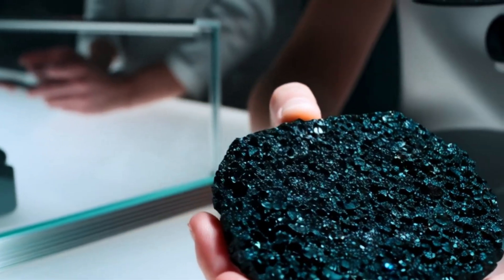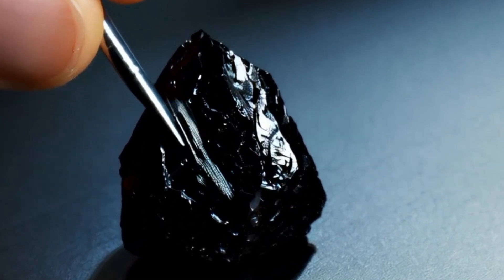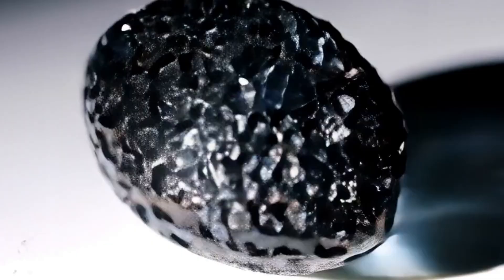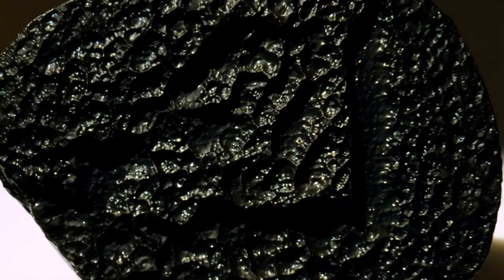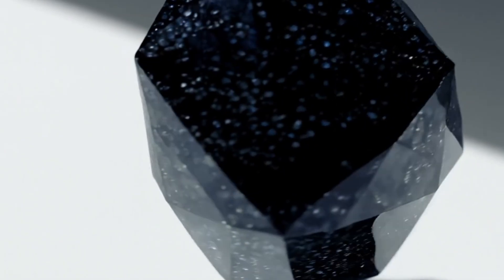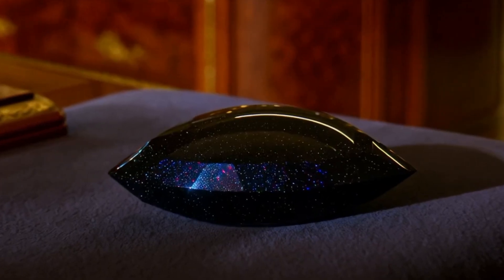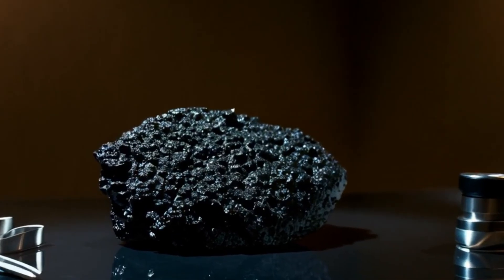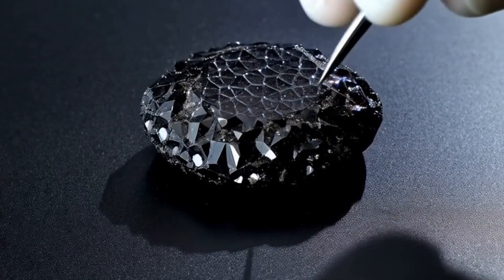How to Identify Black Diamond (Carbonado) at Home – Real vs Fake Test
Discover how to identify a real black diamond (Carbonado) at home using simple and reliable methods! In this video, you’ll learn how to spot the difference between real and fake black diamonds through easy tests like the fog test, scratch test, and light reflection check.

Black diamonds are rare and mysterious — find out how to recognize genuine Carbonado and avoid fake stones. Watch until the end for pro tips that can help you confirm your discovery!

💎 Topics covered:

What real black diamond (Carbonado) looks like

How to test black diamond at home

Difference between real and fake black diamond

Simple diamond testing methods without tools